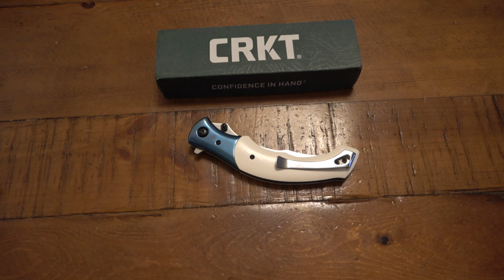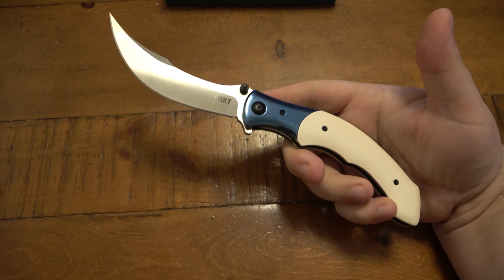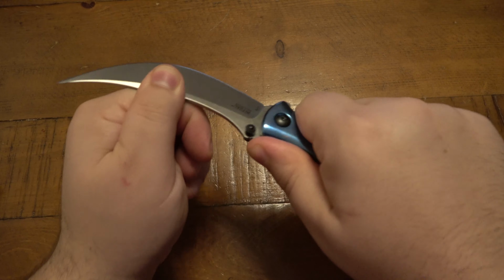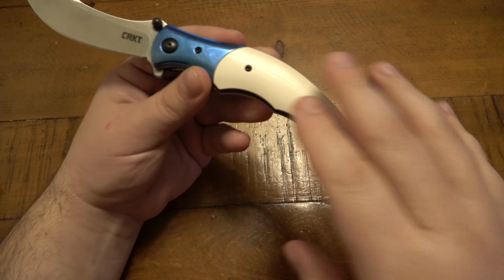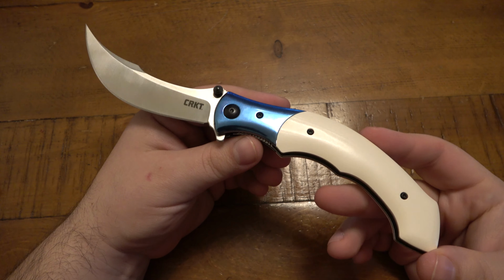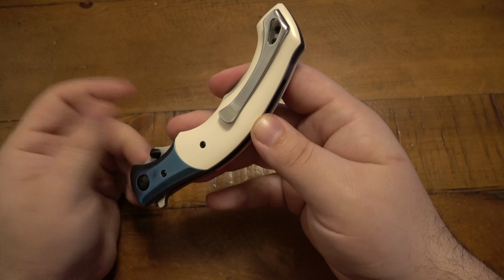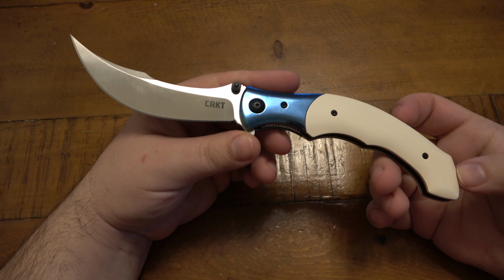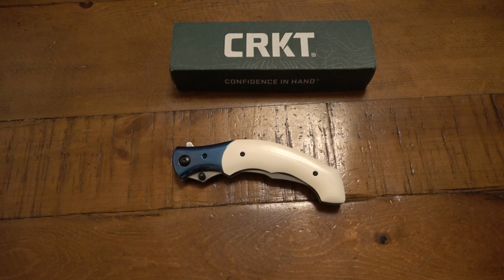CRKT "Ritual" A Large Unique Affordable But VERY Usable Pocket Knife...